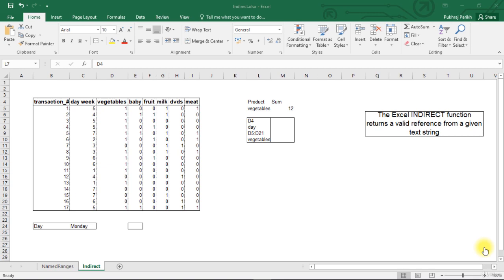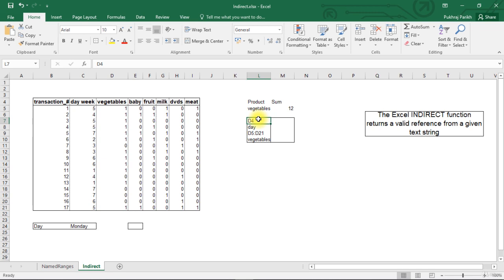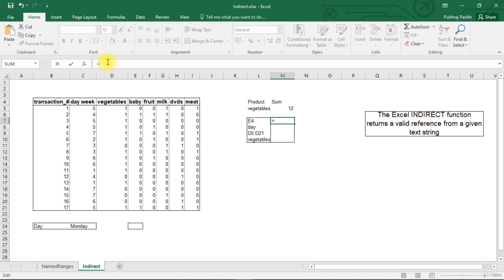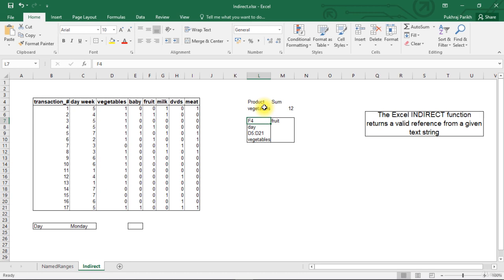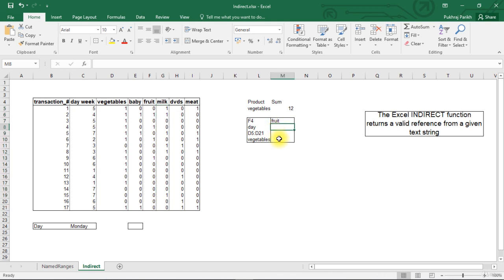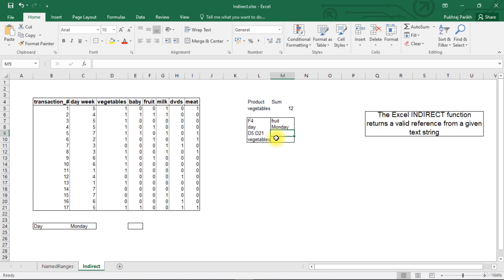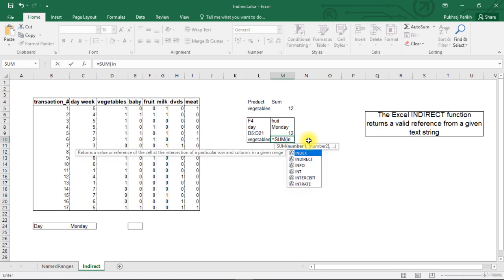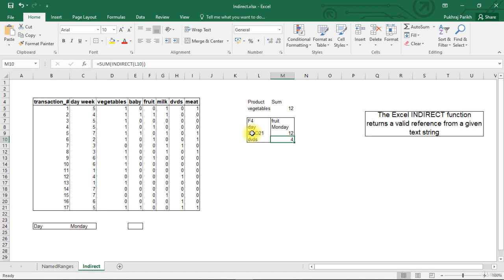Indirect Function | ms excel named range | ms office | lecture 29